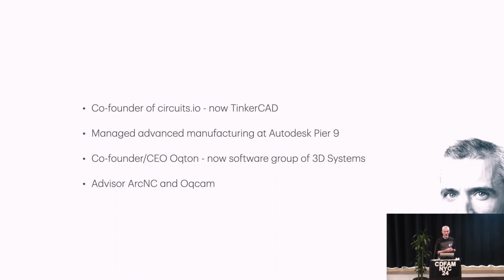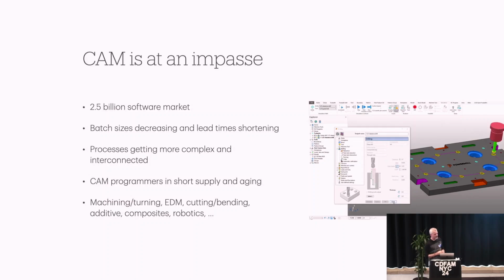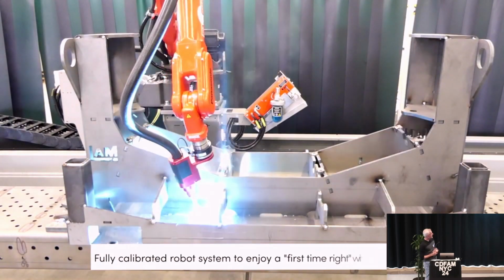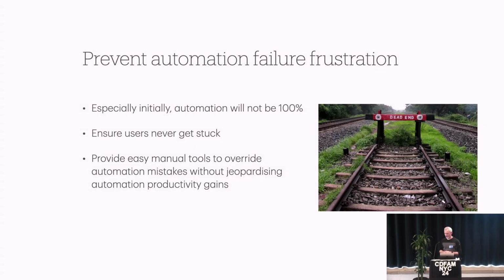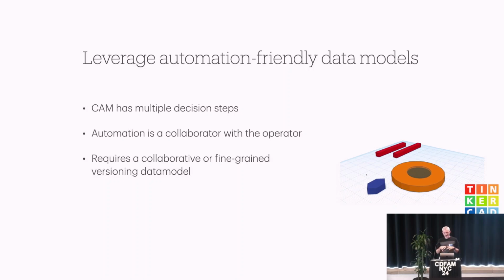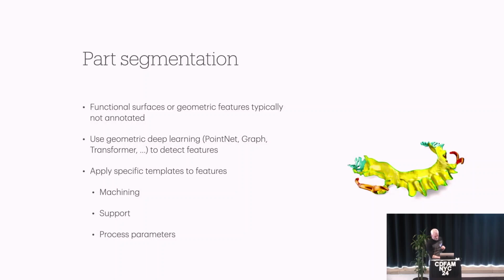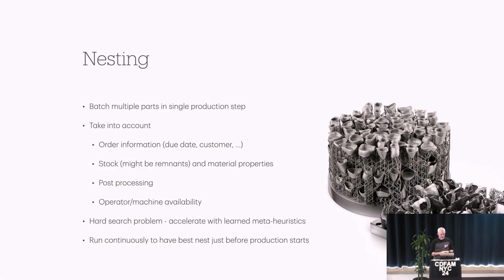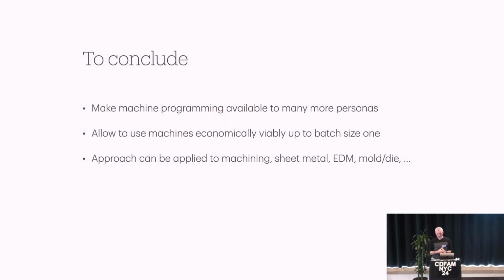Automating CAM with AI: lessons from applying deep learning to geometry: OQCAM: CDFAM NYC 2024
Automating CAM with AI: lessons from applying deep learning to geometry
Recorded at CDFAM Computational Design Symposium, NYC, 2024

Organization:
Oqcam

Presenter:
Ben Schrauwen

Presentation Abstract
Computer-Aided Manufacturing (CAM) has revolutionized the manufacturing industry over the past century by enabling the use of software tools to generate machine programs. However, a significant limitation remains: these tools still require substantial input from highly skilled human operators. As production technologies have advanced — from multi-degree-of-freedom (multi-DOF) robots to 3D printers and complex milling machines — the complexity of programming these machines has also increased. This growing complexity has made CAM a bottleneck in the adoption of advanced production techniques, particularly as batch sizes shrink and CAM-associated labor costs per part rise.

At two companies I am involved with: ArcNC, where we focus on CAM for robotic welding, and Oqcam, which specializes in dental CAM; we have explored various deep learning techniques to automate different aspects of the CAM process. In this talk, I will provide a high-level overview of our approaches, share key learnings from our journey, and discuss potential future directions for integrating modern deep learning approaches into CAM and design.

Speaker Bio

Ben Schrauwen is an investor and entrepreneur, currently the Co-Founder of ArcNC, Oqcam, and Raidyn. He previously co-founded and served as CEO of Oqton, which was acquired by 3D Systems. Before that, he was a Senior Director in Autodesk’s manufacturing division. Ben also served as a Professor at Ghent University, where he founded a pioneering machine learning research group. He holds a PhD in Computer Engineering from Ghent University and was a visiting researcher at Harvard.